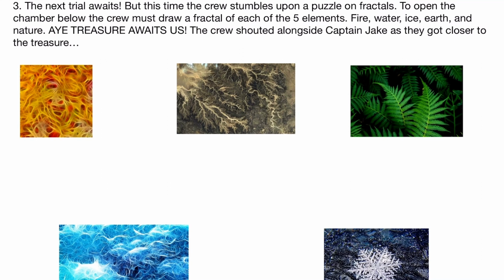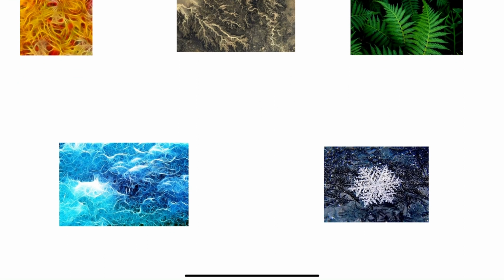GEMATMW Group 8 Fractals Problem